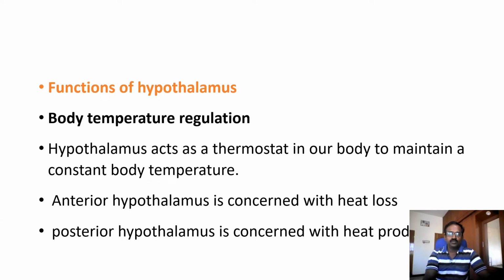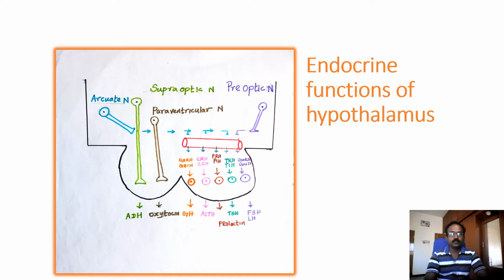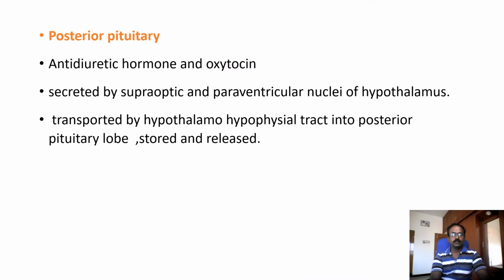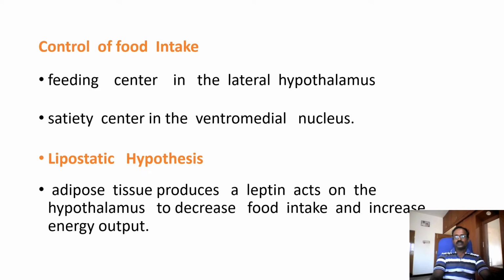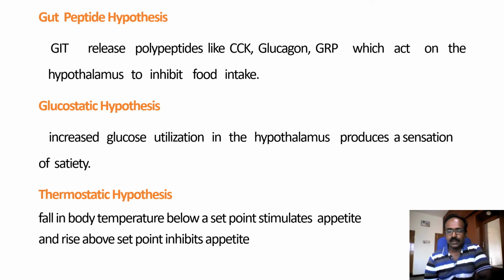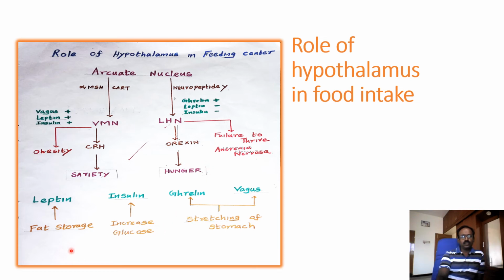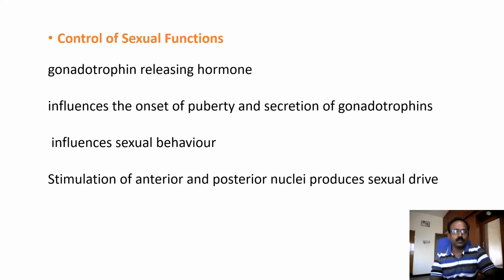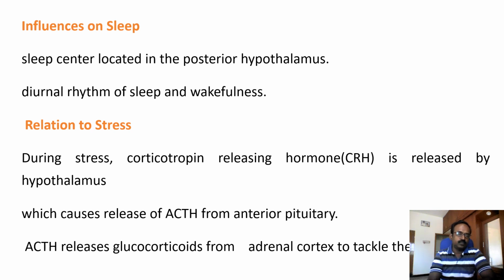Easy Physiology for TN medicos /CNS-Hypothalamus part 2, hypothalamus functions.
This channel for MBBS,BDS,Nursing and Paramedical students for easy learning physiology.

00:00-00:42   Introduction.
00:42-02:24   Body Temperature Regulation.
02:24-06:42   Endocrine Function.
06:42-08:18   Circadian Rhythm.
08:18-14:50   control of food intake.
14:50-16:09 Regulation of water balance.
16:09-17:11 Autonomic Nervous system.
17:11-18:53 Control of Sexual Function.
18:53-19.43 Emotions.
19;43-20:26 Sleep and Stress.